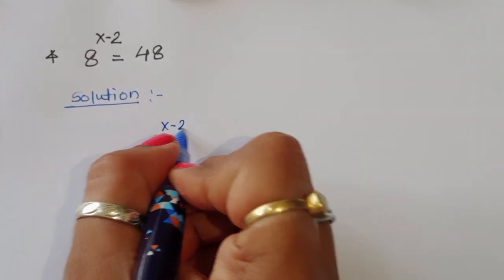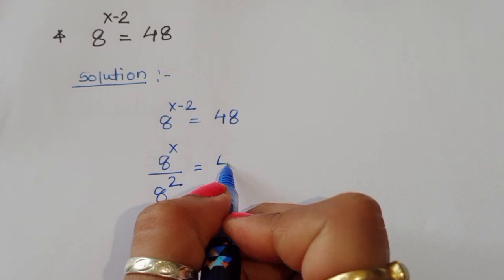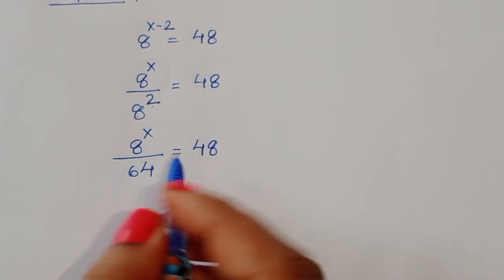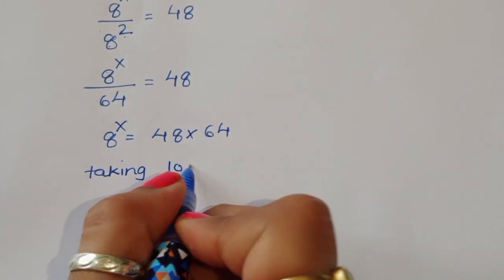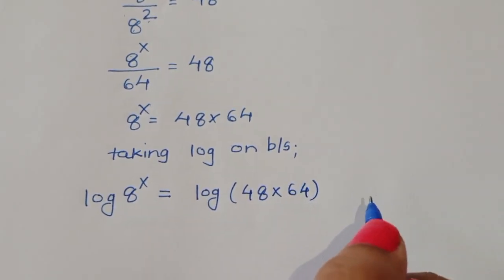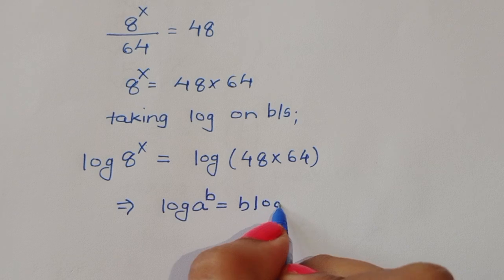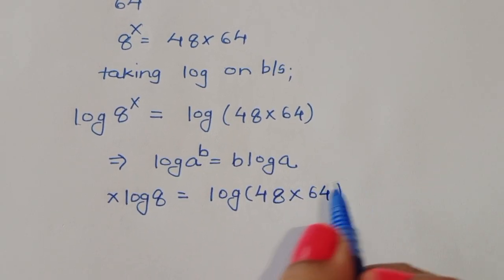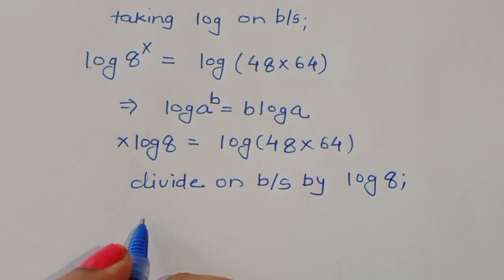Germany | Can You Solve this? | Math Olympiad🤔mamtamaam